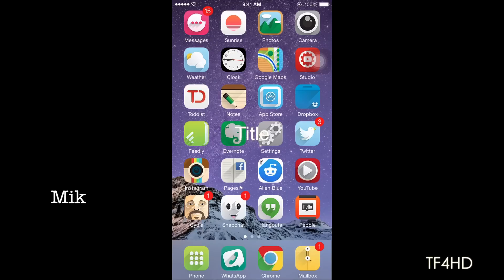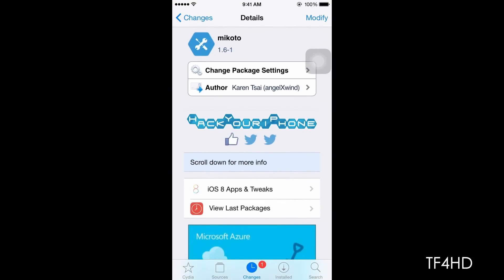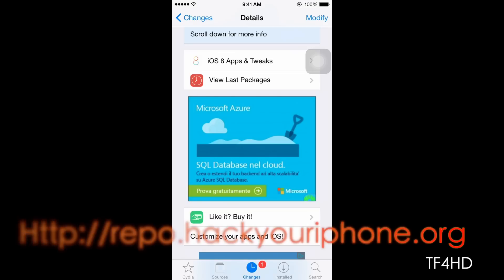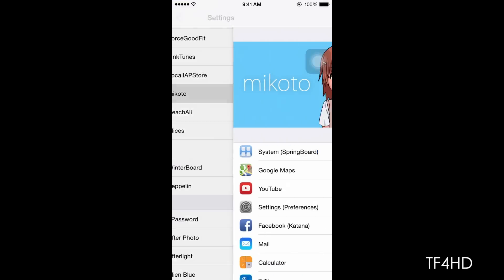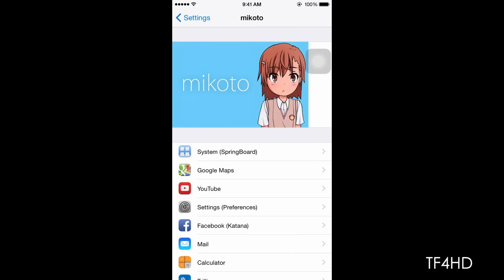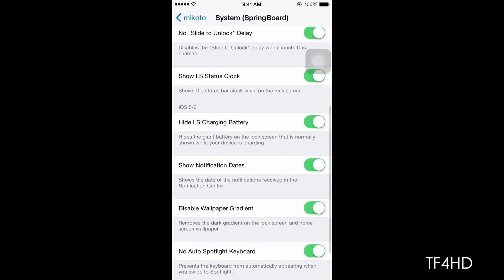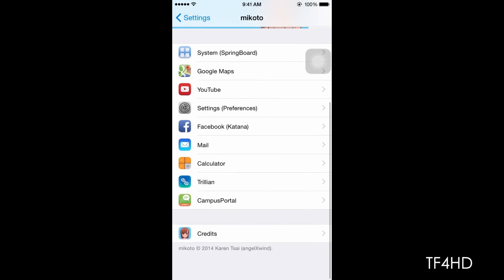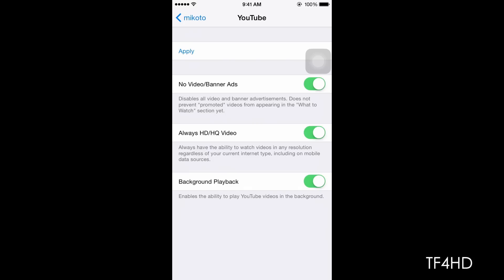iOS 8 Jailbreak Tweak: Mikoto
Ever thought of customizing your device to your liking? Need more customisable actions? Need to block ads on youtube? Look no further, Mikoto is the jailbreak tweak for you!